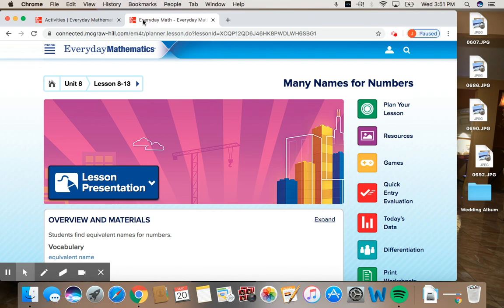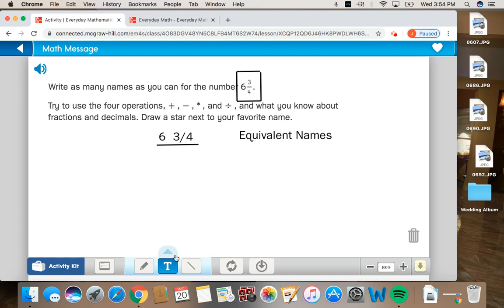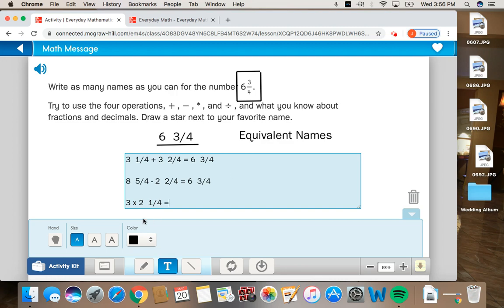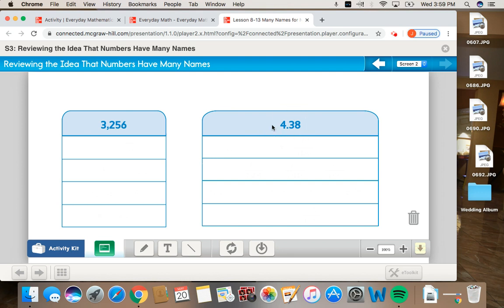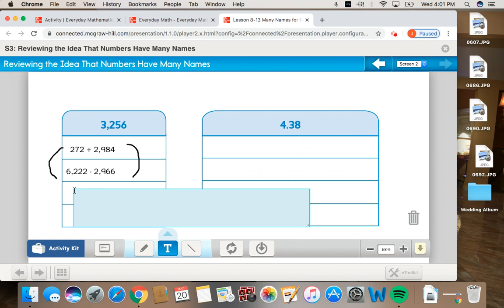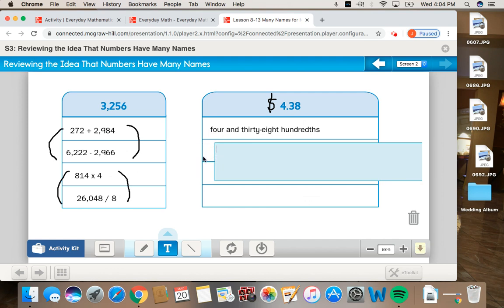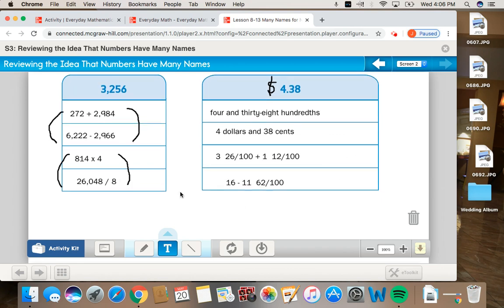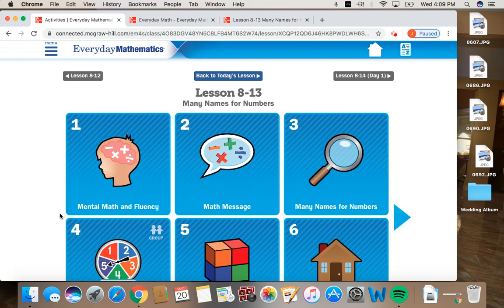EM Lesson 8.13: May 20, 2020 4:09 PM